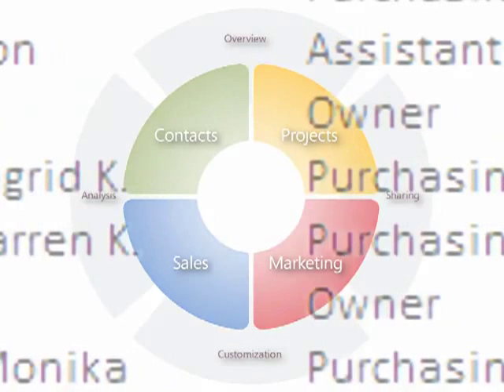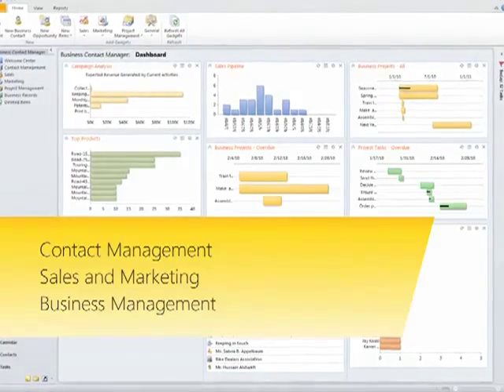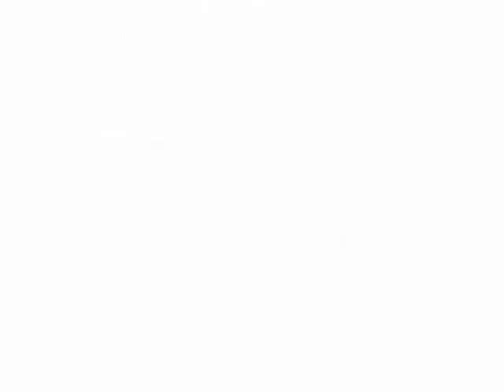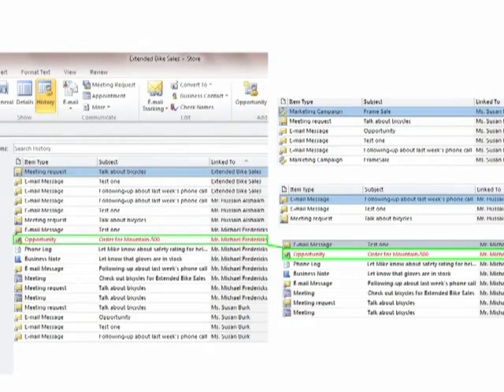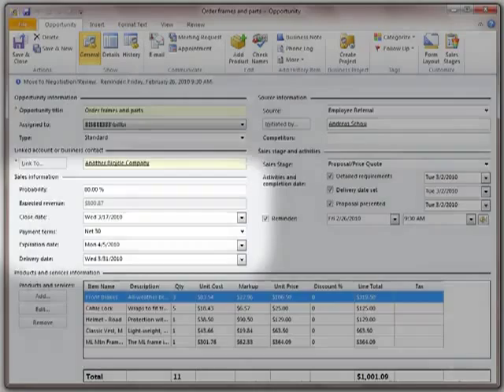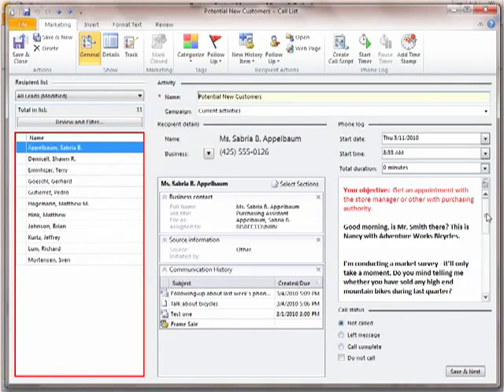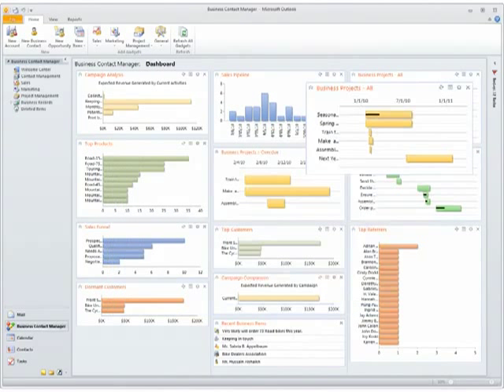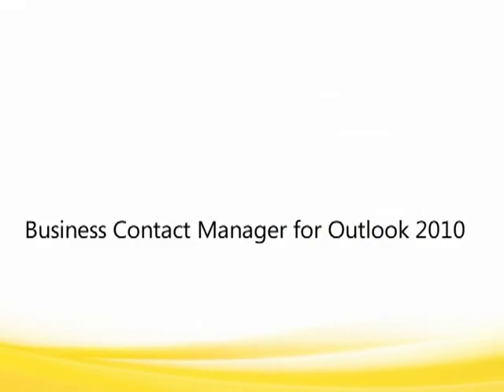Business Contact Manager for Outlook 2010.flv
Giới thiệu phần mềm quản lý các khách hàng, giải pháp tích hợp với Microsoft Outlook, là một phần của bộ phần mềm Microsoft Office 2010